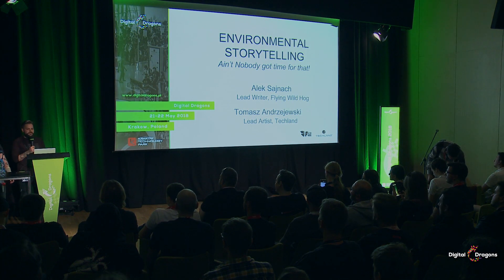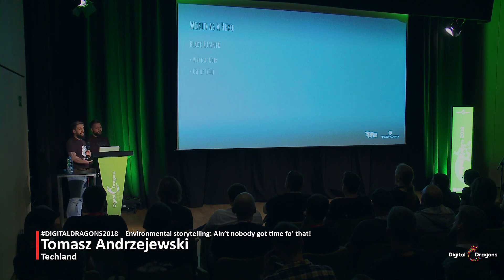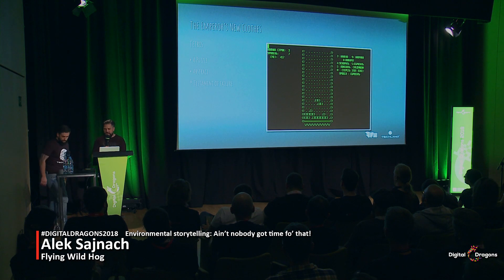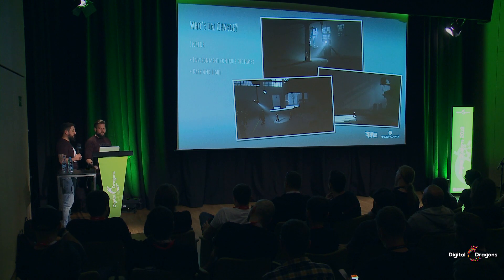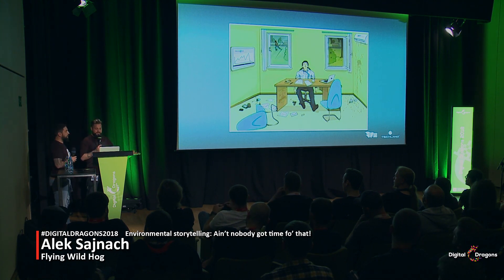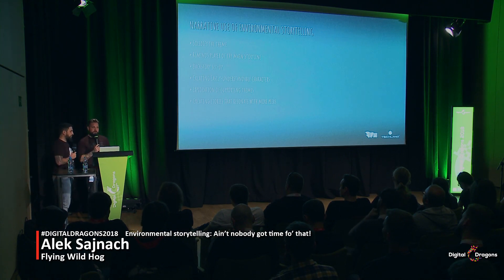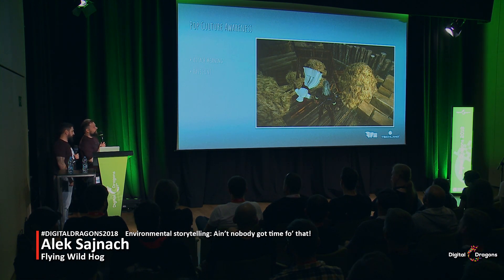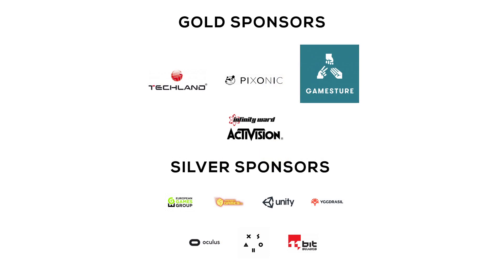DD2018: Andrzejewski, Sajnach - Environmental storytelling Ain’t nobody got time for that 1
Environmental Storytelling: Does it make sense? Is it worth it? Want it or not: every game tells its story through environment. The story of virtual blood and virtual bones.